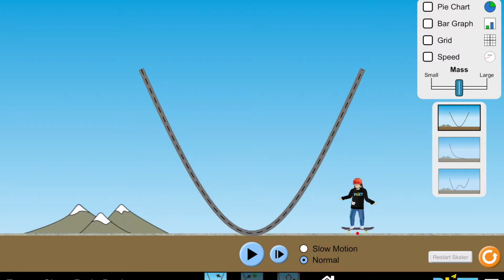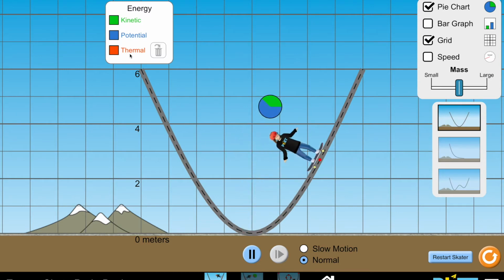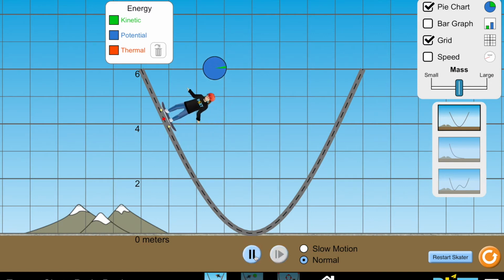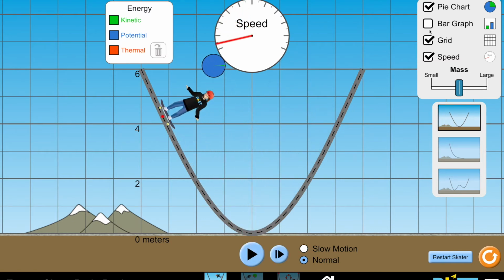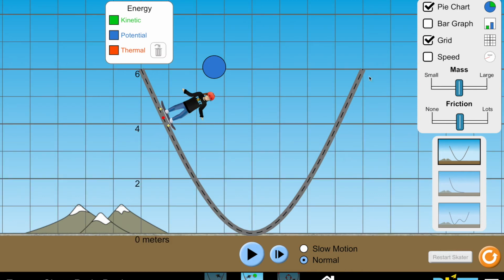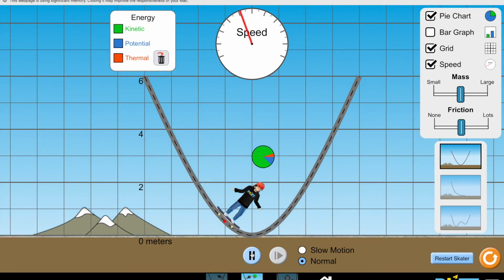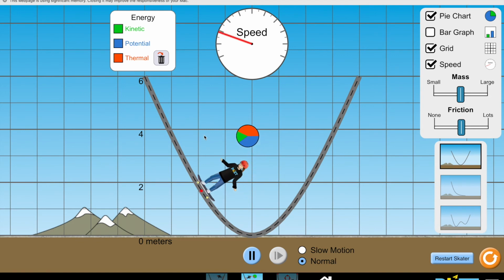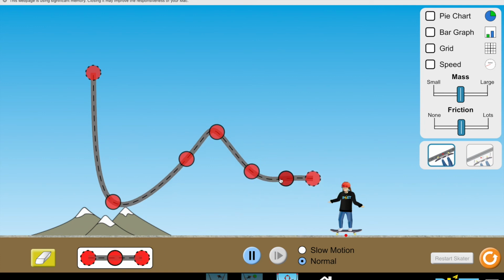Skateboard Activity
Explanation of how to navigate through Phet Activity - Energy Skate Park Basics.